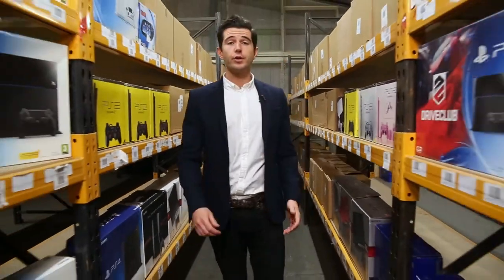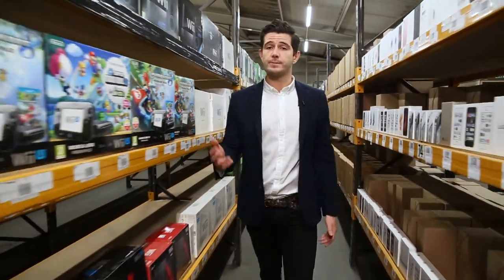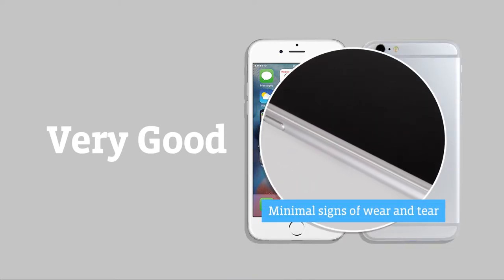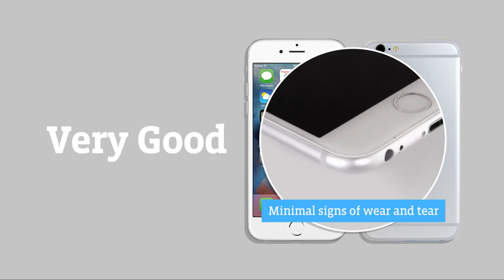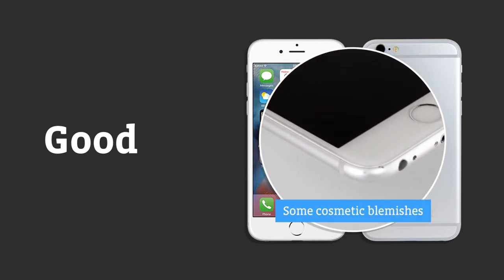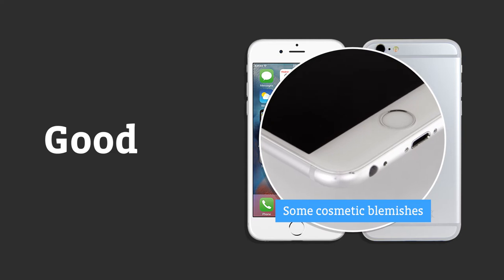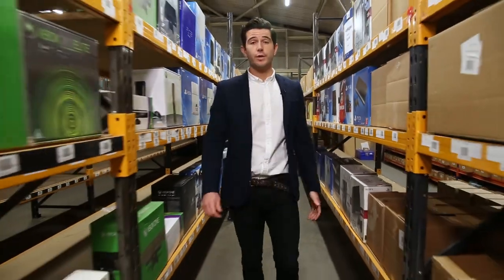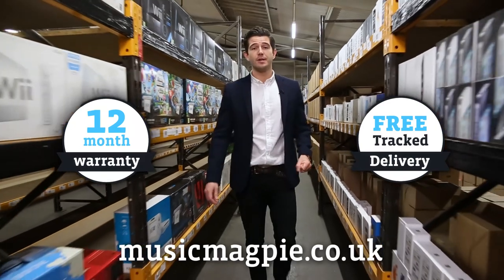Phone Condition Grading - musicMagpie Store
Not sure what condition your phone is going to be in? Take a look at this handy video to see the difference between our refurbished phone grade conditions, from Pristine to Good. Shop our full range of refurbished smartphones here:

We offer free delivery on all orders, and all tech products come with a 12 month warranty. Why Wouldn't You!